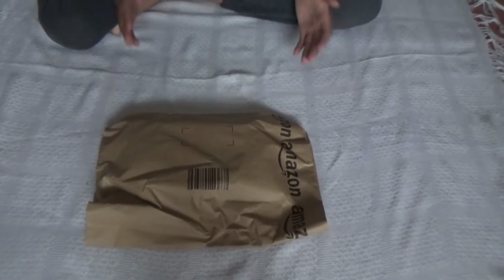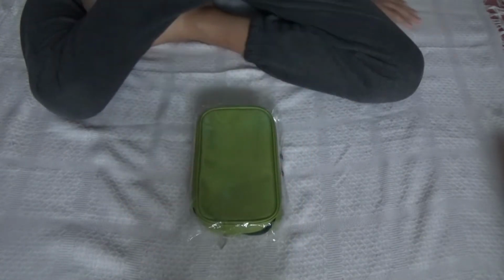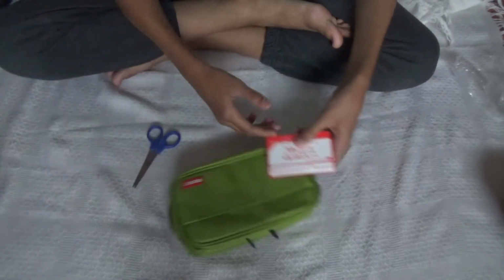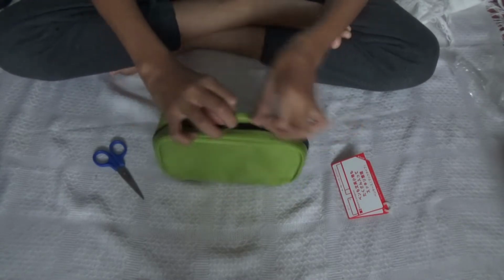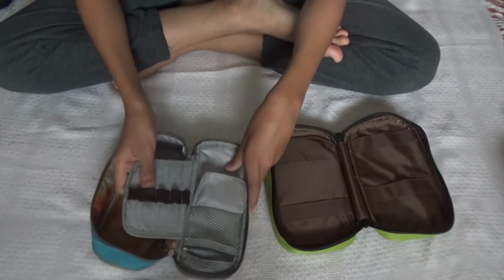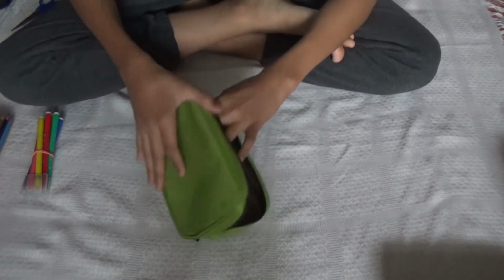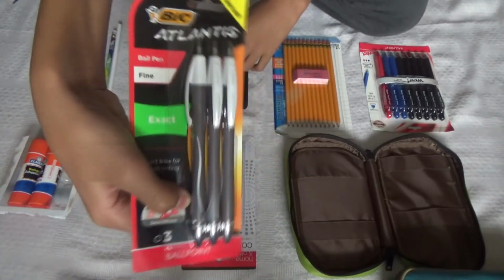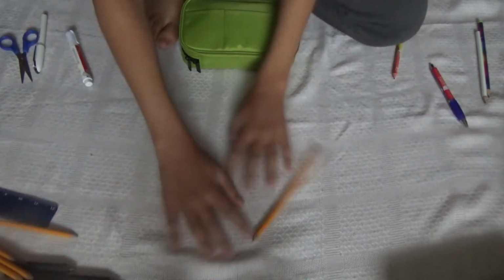Unboxing a Lihit Lab Pencil Case ! Unboxing #1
Hello guys ! Welcome to my second video on my channel. This video took TWO HOURS to render and 29 minutes to upload to YouTube. Well this pen case is from a Japanese company I have NO idea about but I do know is that they sell it on Amazon. Well I got this one for £14 plus delivery ( Which means they wanted £4.00 from me, so that means IF I had prime, I could of got this for only £10, ORIGINAL PRICE. Plus if you didn't know, I got the GREEN one. THANKS FOR READING.

( NightmareDOGE )

Amazon, Lihit Lab Pen Case
( The one I purchased )